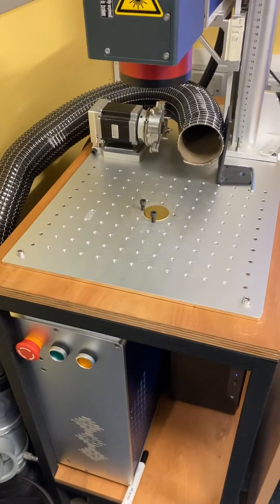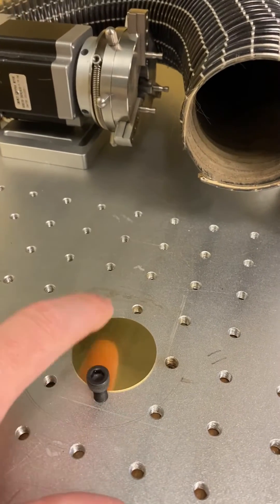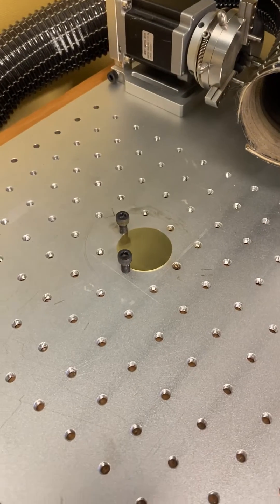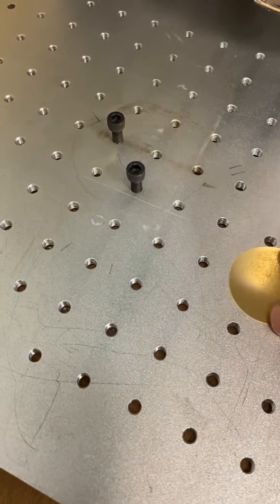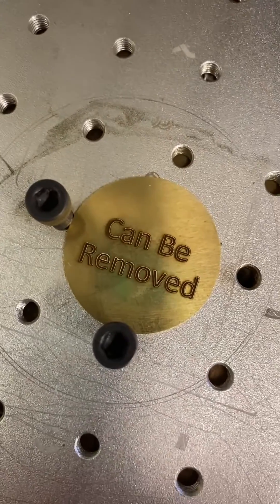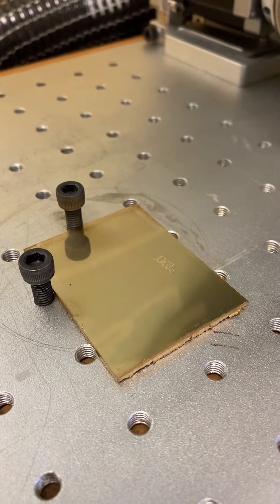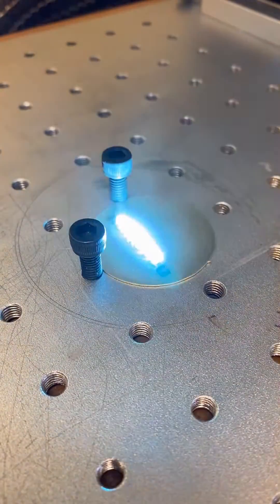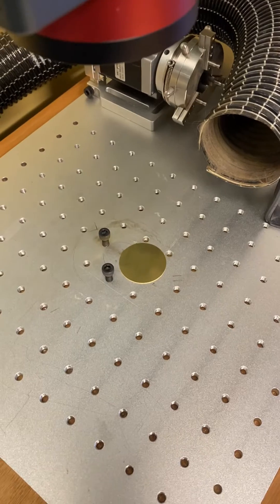Removing Engraving with a 100w MOPA Laser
In todays video I delve into a very little known trade secret of how to remove engraving from an item. This video will probably get me into a huge amount of trouble from the laser specialist out there!!